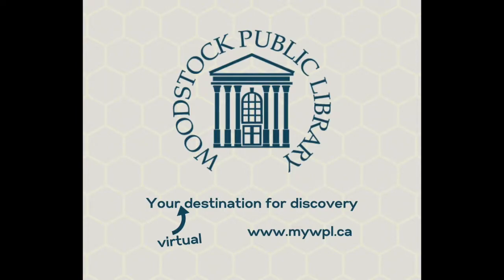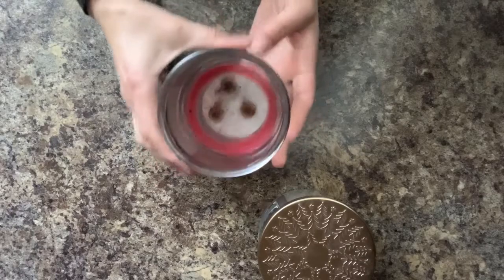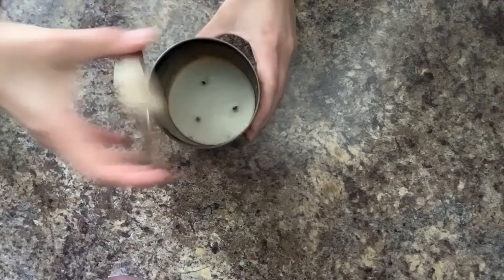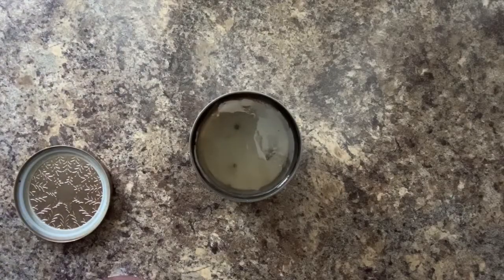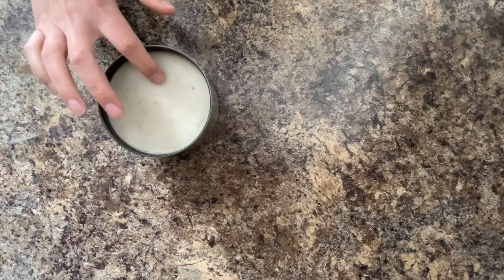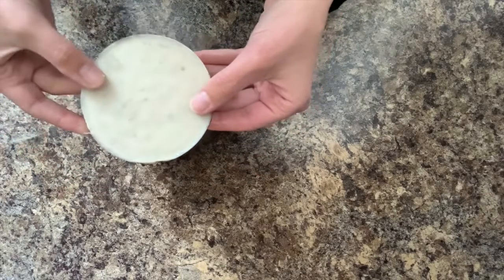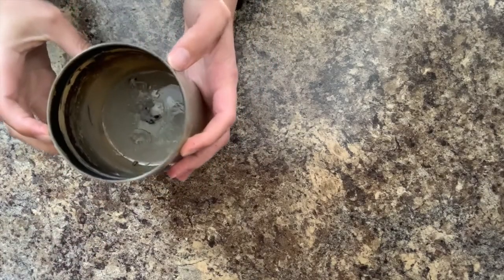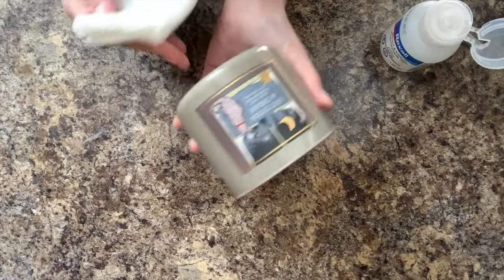Crafty Adults: Upcycled Candle Jar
Woodstock Public Library's Crafty Adult Series: Upcycled Candle Jar

Join Ellen this Thursday to upcycle old candle jars into creative storage containers for different areas in your home.

for more resources, programs and events.